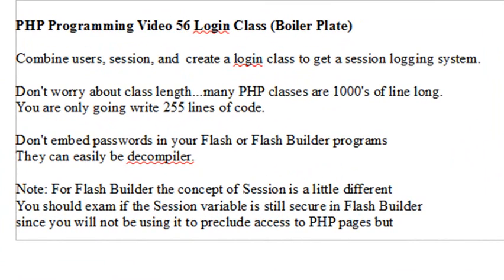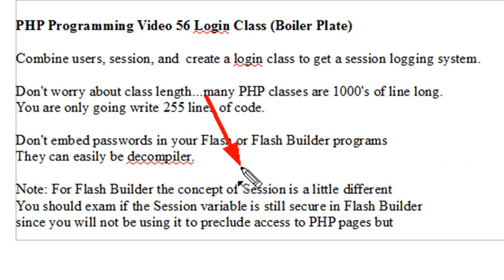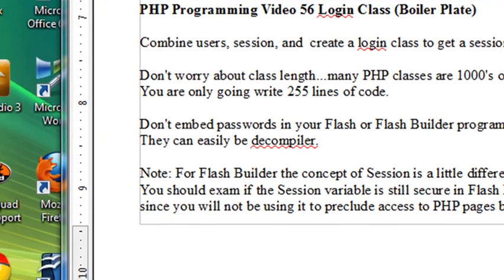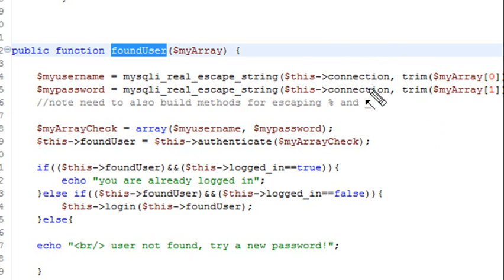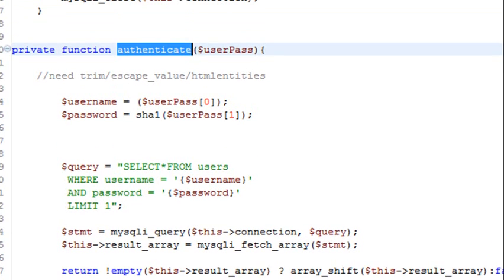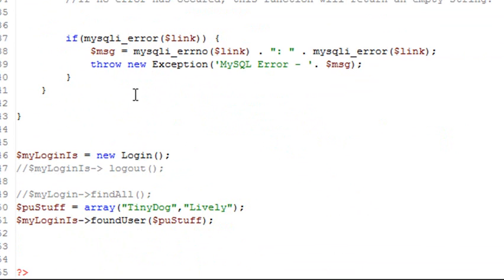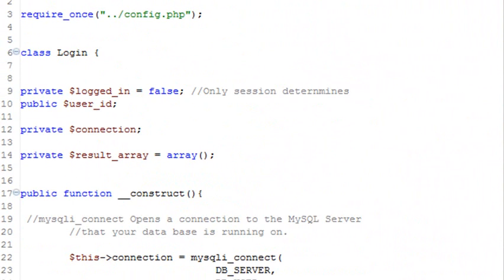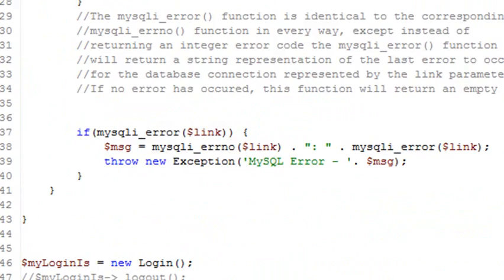PHP Programming 56 Creating a Login Session Class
In this tutorial you create a Login Session Class.